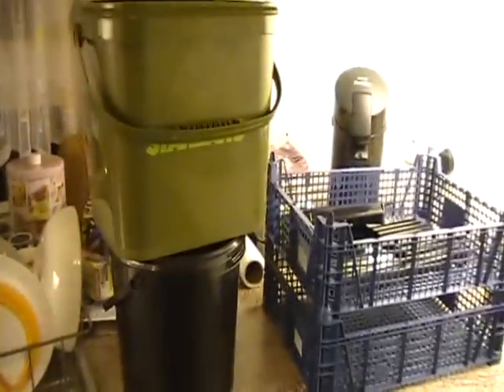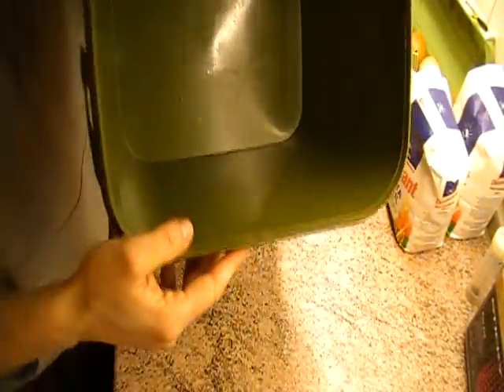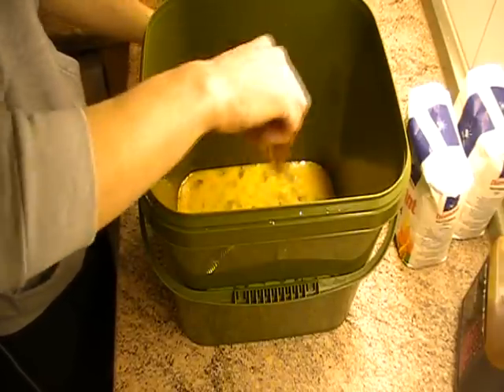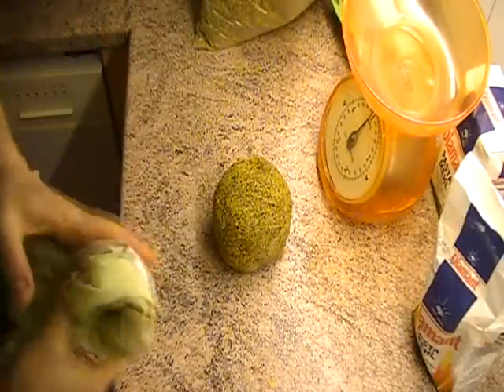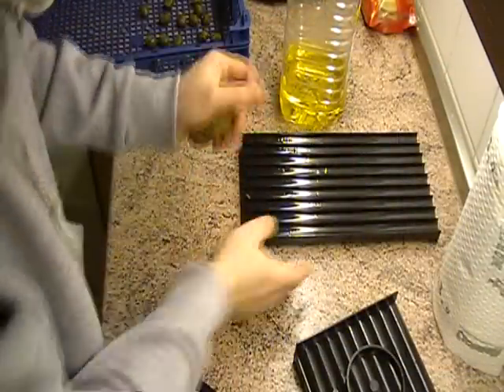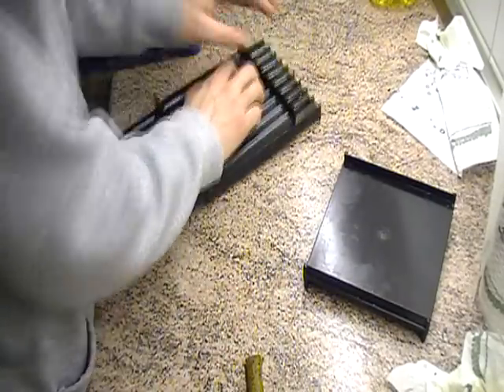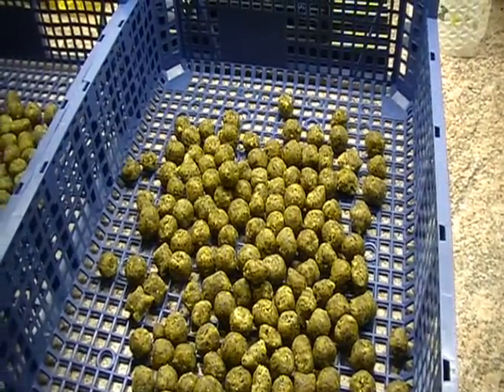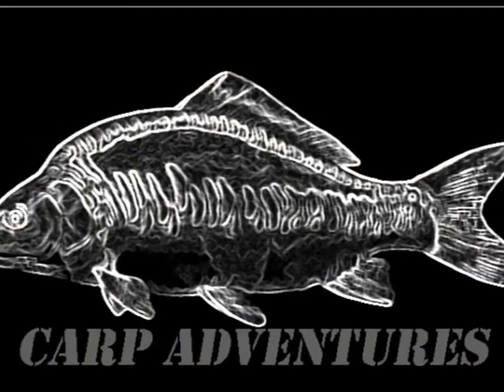CARP ADVENTURES (ROLLING MY OWN BAIT)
Just a quick blog of how i spend my saturday nights, Custom Boillie making, and what i use to create my bottom baits.